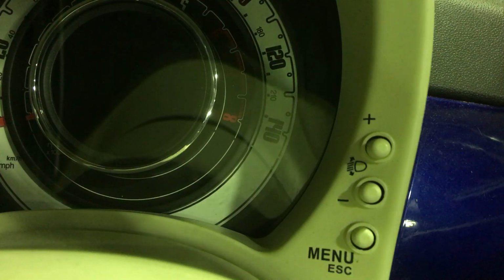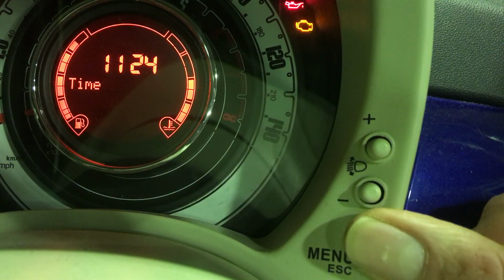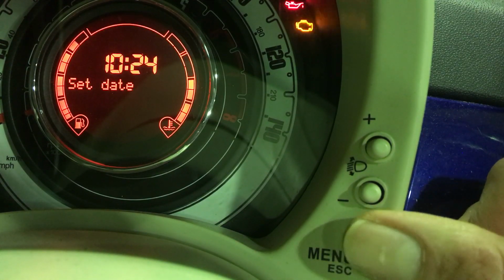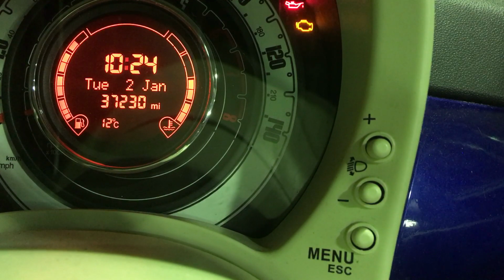Fiat 500 Time And Date reset. How to adjust the clock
This is how to reset the time and date on your Fiat 500 using the dash buttons. This is a 2009/10 model